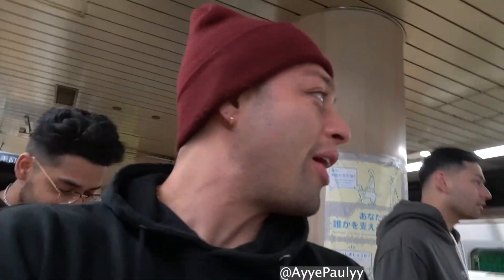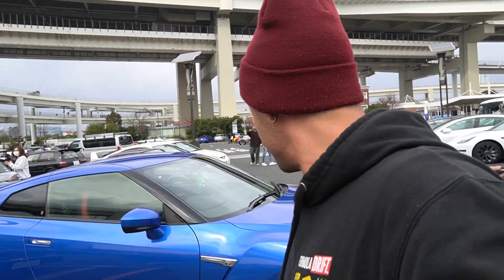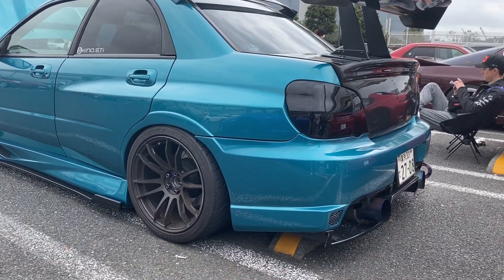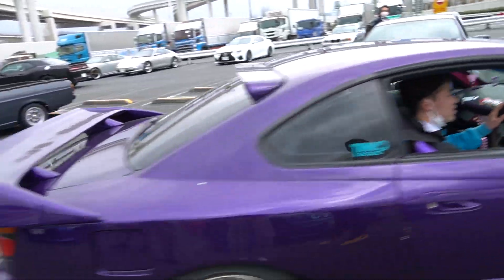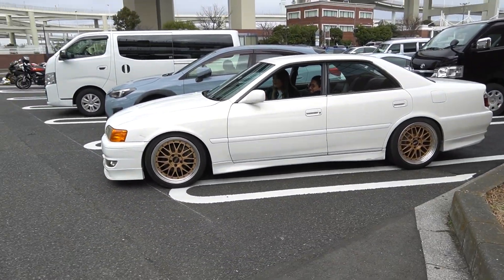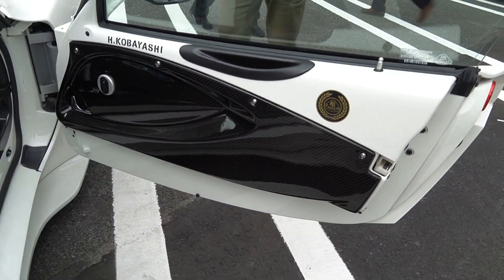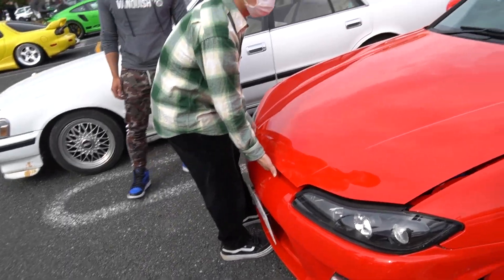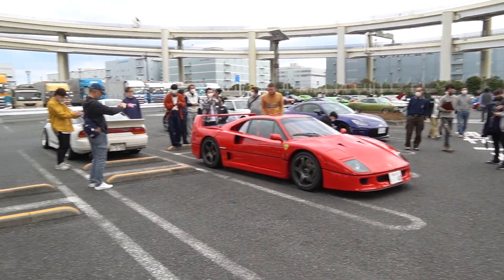Going To DAIKOKU CAR MEET!! Japans Best Daily Car Meet!!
I honestly cant Believe I went to Daikoku car meet!!! this was a surreal experience always seeing this car meet pop up on my social media and the craziest part is that an F40 popped up!!